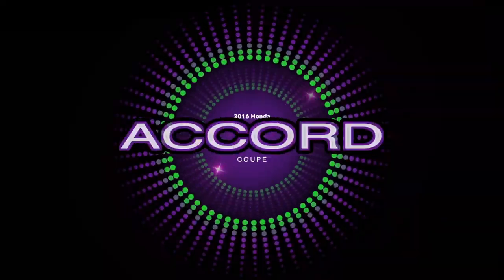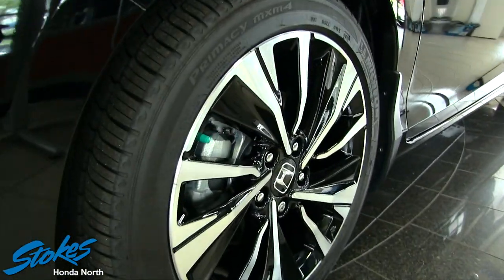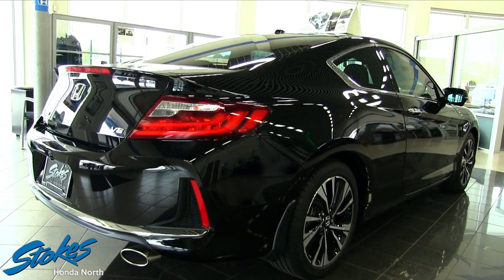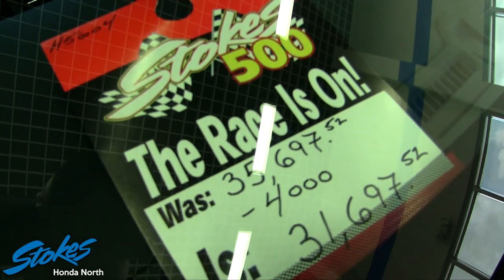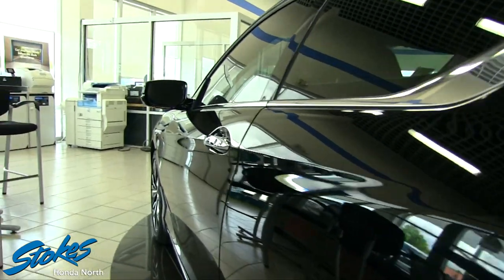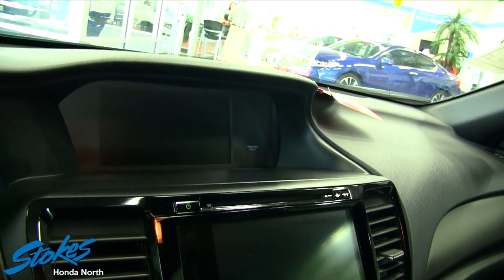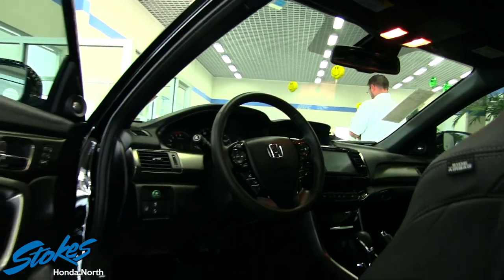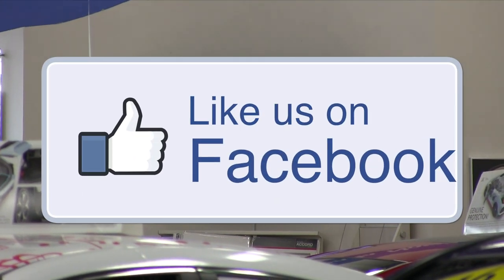Sexy Black 2016 Honda Accord Coupe - For Sale Walkaround Review | Charleston Cars For Sale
Wow this 2016 Honda Accord Coupe with VW EXL Package is looking great!  Stokes Honda North has reduced the pricing on all Honda Accords in stock for April 2017.
Call them today at (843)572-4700